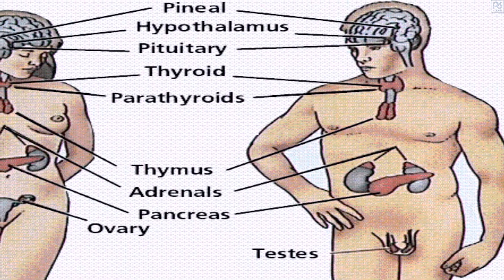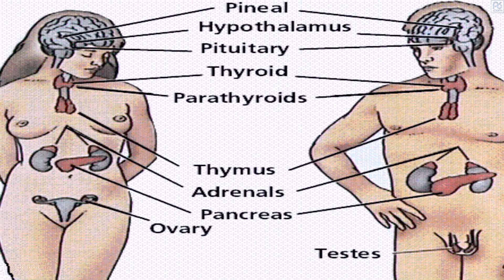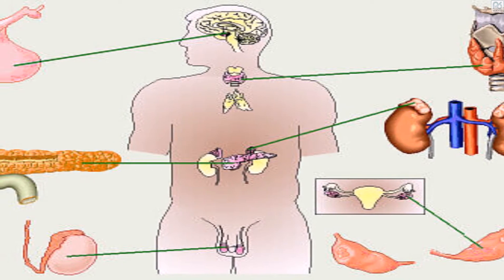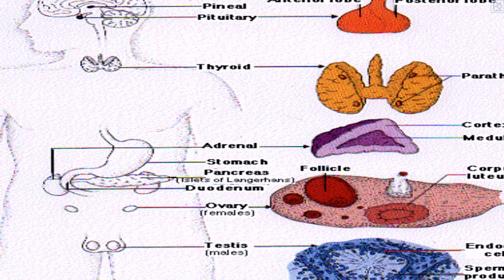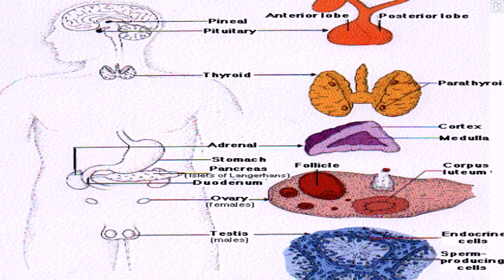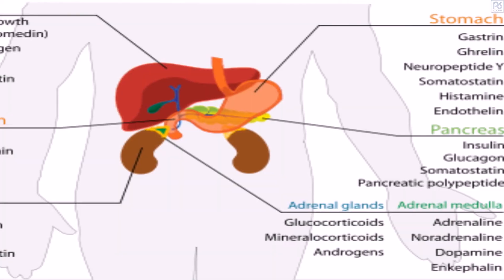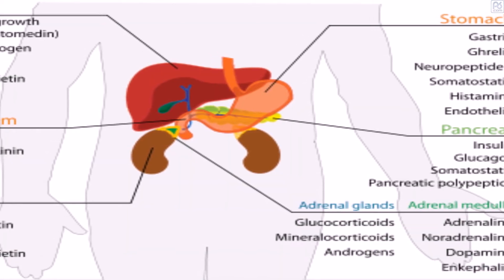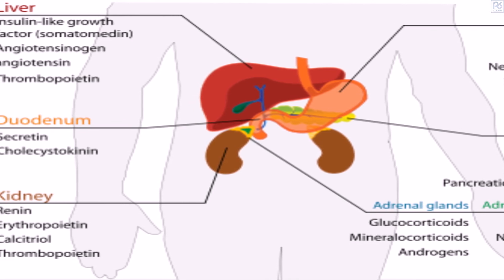Endocrines Video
The endocrine system is the system of glands, each of which secretes a
type of hormone directly into the bloodstream to regulate the body. The
endocrine system is in contrast to the exocrine system, which secretes
its chemicals using ducts. It derives from the Greek words "endo"
meaning inside, within, and "crinis" for secrete. The endocrine system
is an information signal system like the nervous system, yet its
effects and mechanism are classifiably different. The endocrine
system's effects are slow to initiate, and prolonged in their response,
lasting from a few hours up to weeks. The nervous system sends
information very quickly, and responses are generally short lived.
Hormones are substances (chemical mediators) released from endocrine
tissue into the bloodstream where they travel to target tissue and
generate a response. Hormones regulate various human functions,
including metabolism, growth and development, tissue function, and
mood. The field of study dealing with the endocrine system and its
disorders is endocrinology, a branch of internal medicine.
Features of endocrine glands are, in general, their absence of ducts,
their vascularity, and usually the presence of intracellular vacuoles
or granules storing their hormones. In contrast, exocrine glands, such
as salivary glands, sweat glands, and glands within the
gastrointestinal tract, tend to be much less vascular and have ducts or
a hollow lumen.
In addition to the specialised endocrine organs mentioned above, many
other organs that are part of other body systems, such as the kidney,
liver, heart and gonads, have secondary endocrine functions. For
example the kidney secretes endocrine hormones such as erythropoietin
and renin.